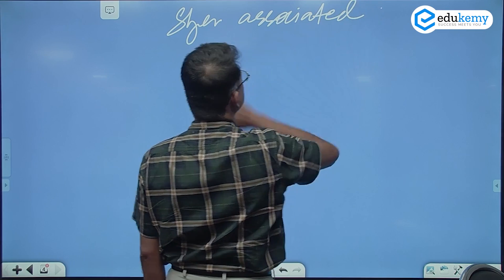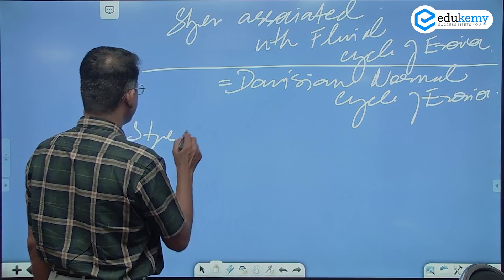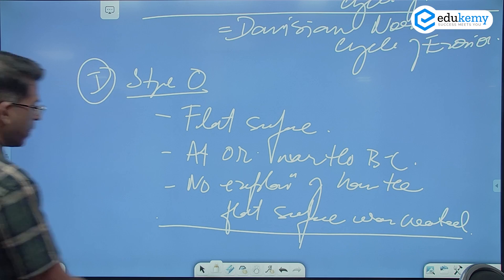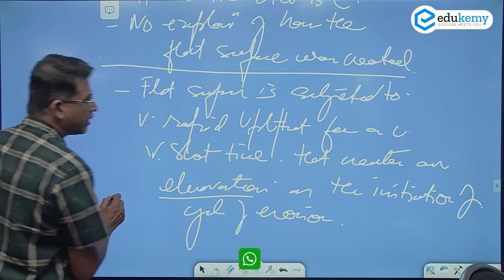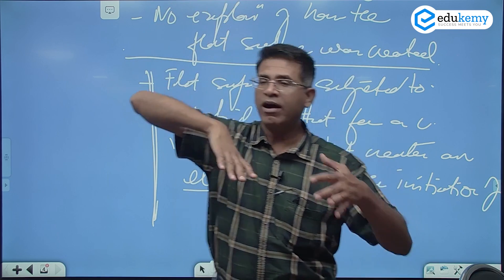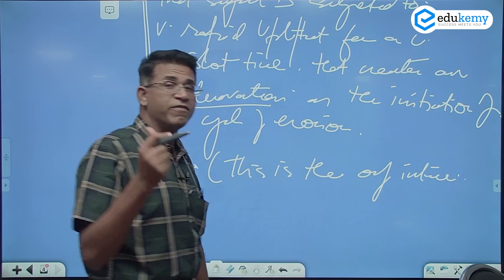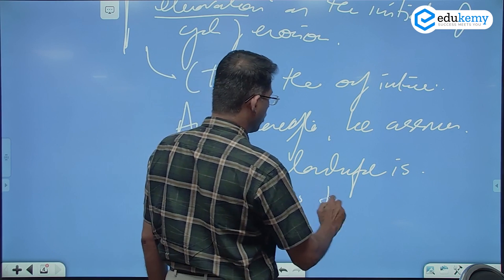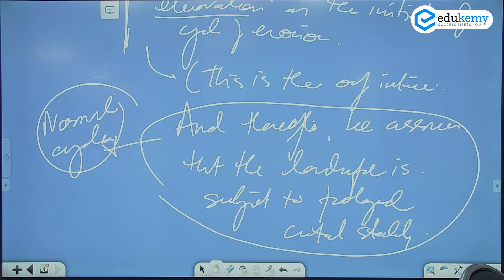Davis Cycle of Erosion | Geography Optional Foundation | UPSC CSE | Edukemy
In the video, Shabbir A Bashir (CAO & Faculty, Edukemy) discusses the Davis (Model) Normal Cycle of Erosion.

- 51 UPSC qualifiers in Final Merit List (UPSC CSE 2020) & 71 Selections in UPSC CSE 2021.
- 7 Edukemy students in the top 100 (UPSC 2020) and 6 students in the top 100 (UPSC 2021)
- 50% questions hit rate in mains.
- 80+ years of cumulative teaching experience.
- India's Best-in-class Faculty.